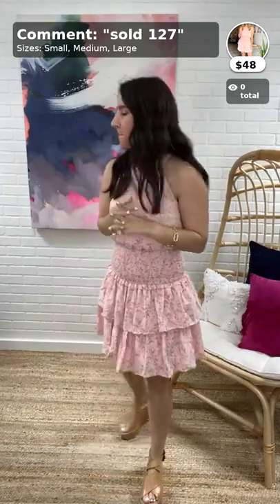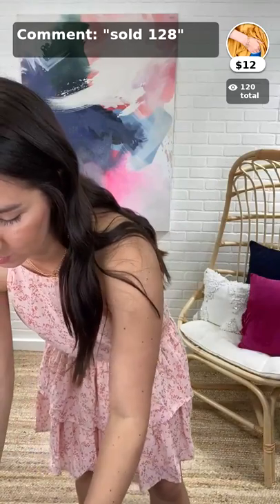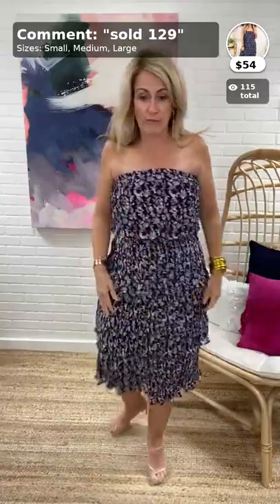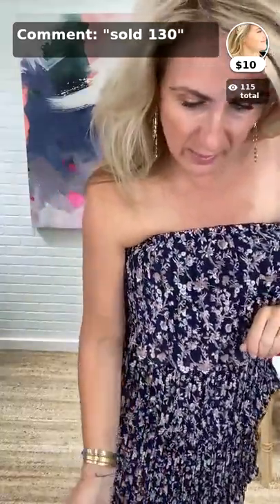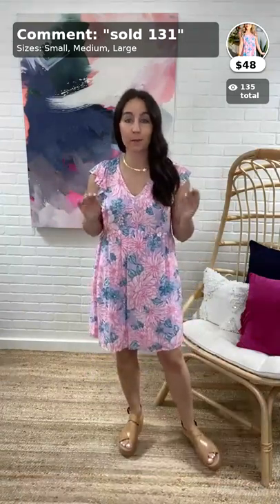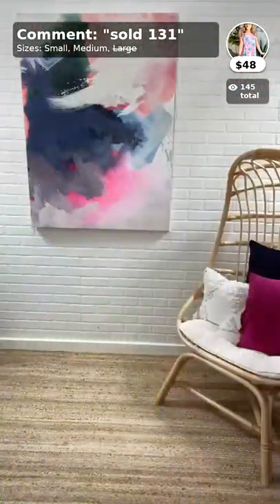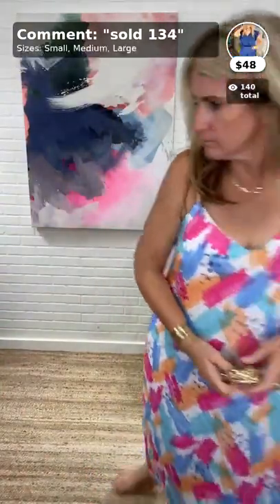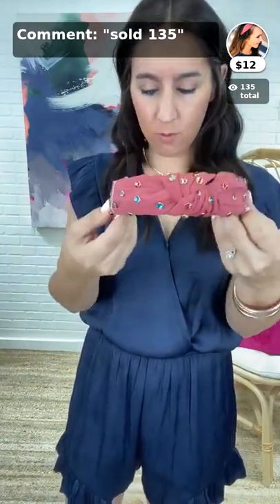Live Sale Recap: Cotton Candy Sky Collection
We are live Tuesdays and Fridays at 10AM CST! Be sure to join us for the next one! We would love to have you